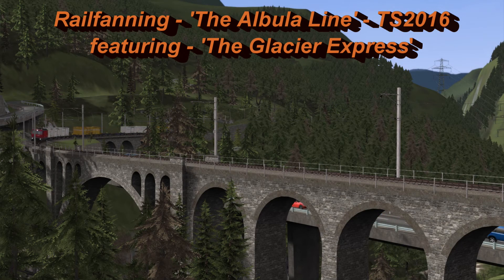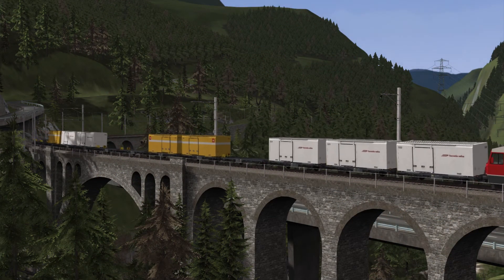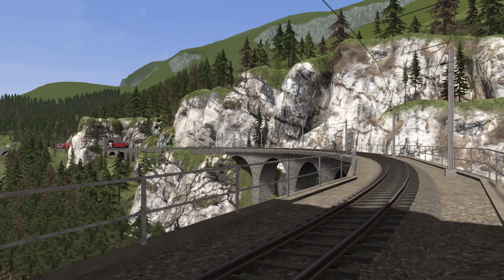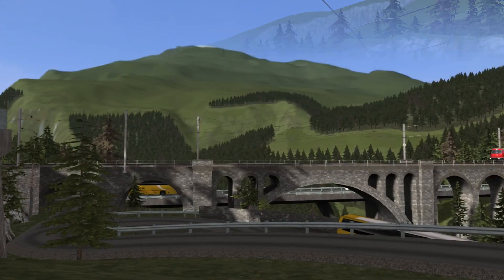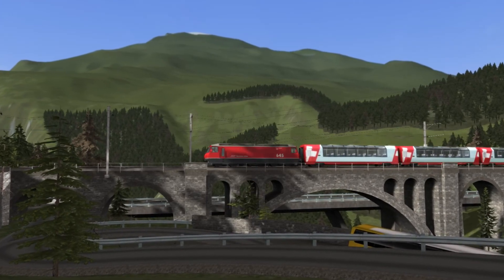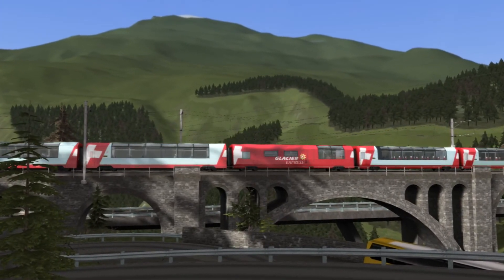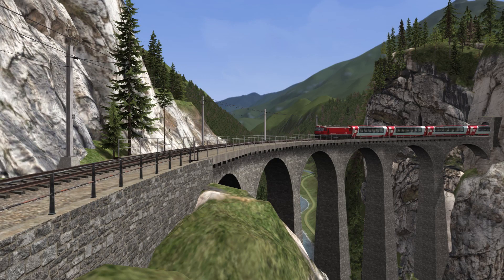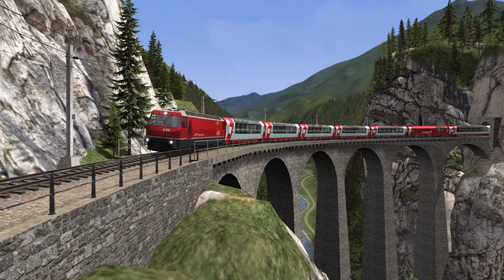Albula Line - TS2016 - Railfanning to Music!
Trainspotting on the Albula Line in TS2016. This is a wonderful scenic add-on route for Train Simulator, running through a beautiful Alpine valley between St Moritz and Thusis. The original music was arranged and performed on the Yamaha Tyros 5 workstation.